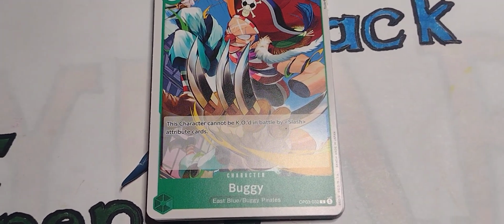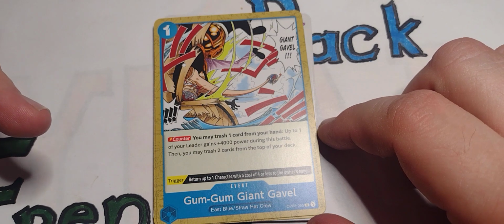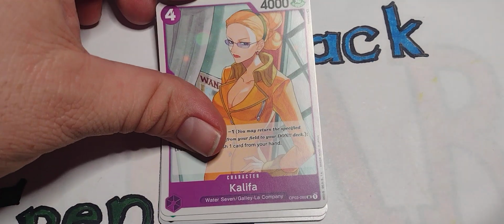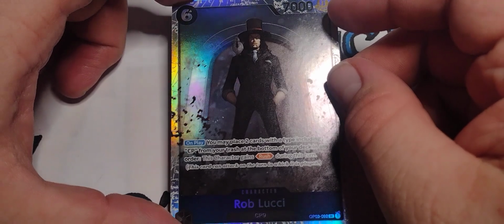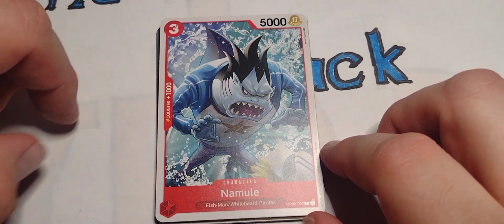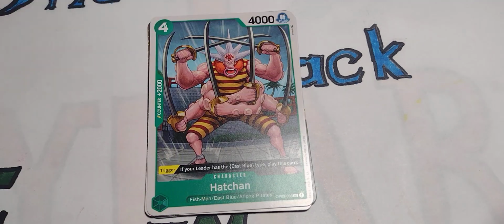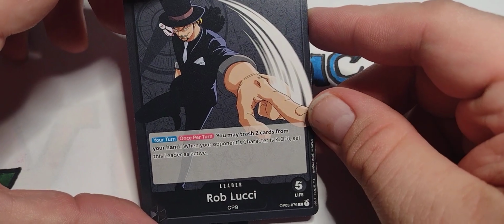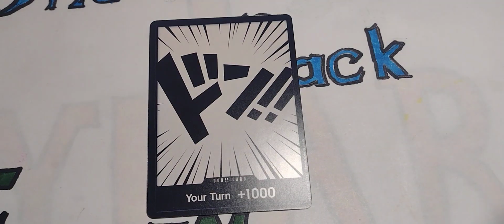One Piece Pack - Pillars of Strength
We're kicking off a Double Stuffed Weekend with 2 packs of Pillars of Strength from the One Piece TCG.

If you want more cards than you can handle, sign up for Booster Crate!